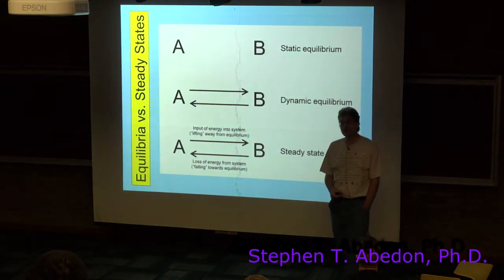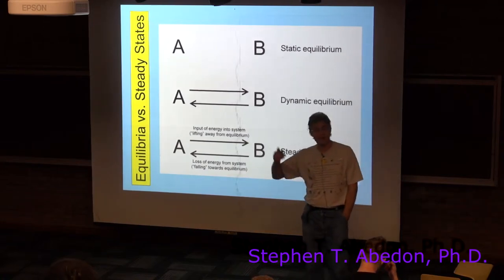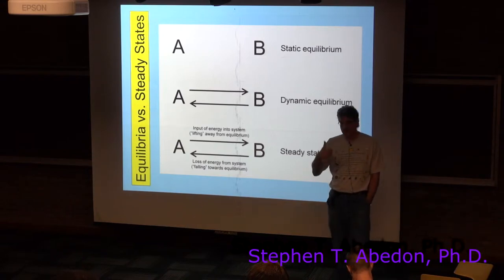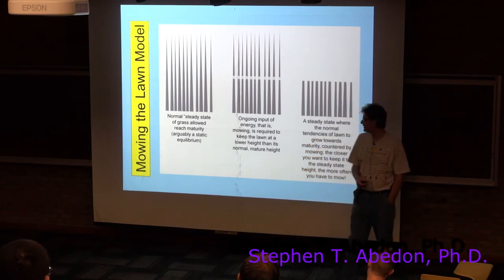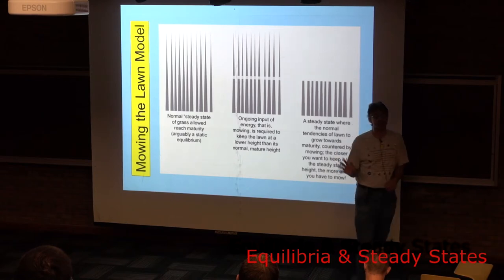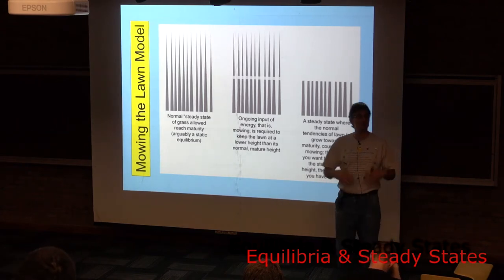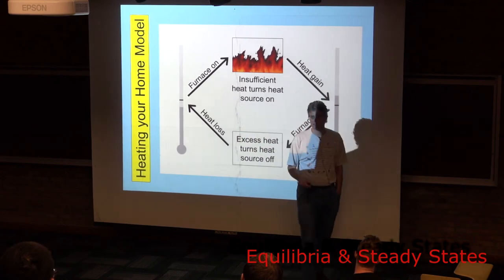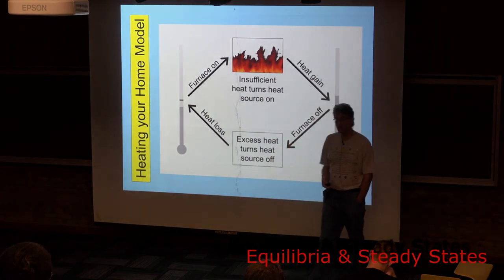Different Equilibria and Steady States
This is the second segment of a chapter on "chemical equilibrium" as presented to an introductory biology class, Fall of 2012, The Ohio State University.